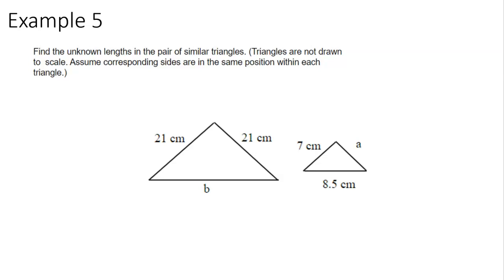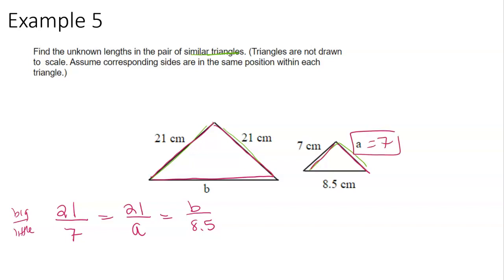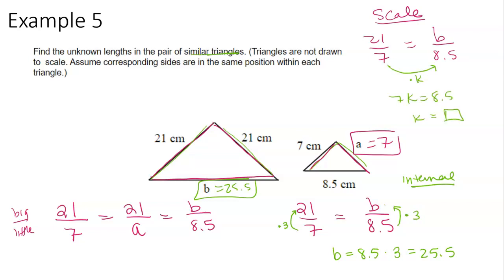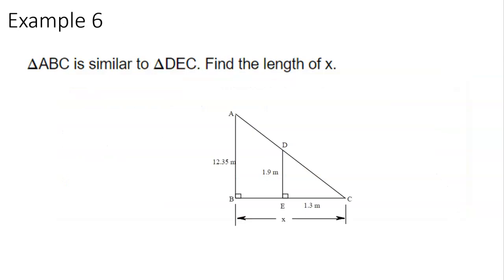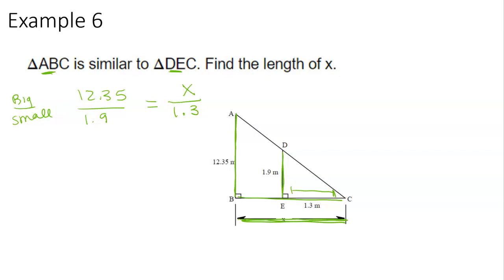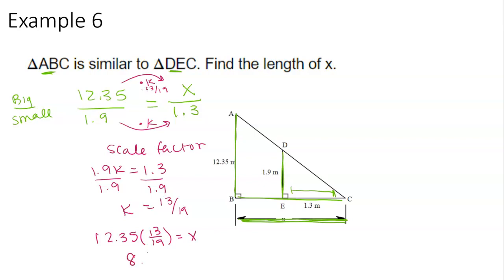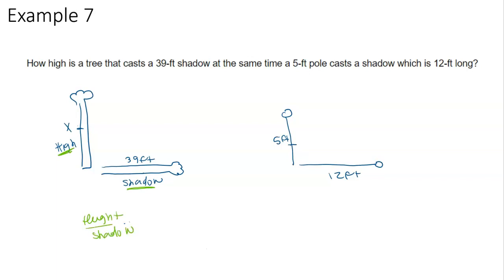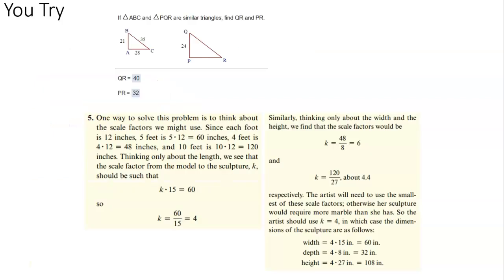Section 14.5 Similarity (Part 3)